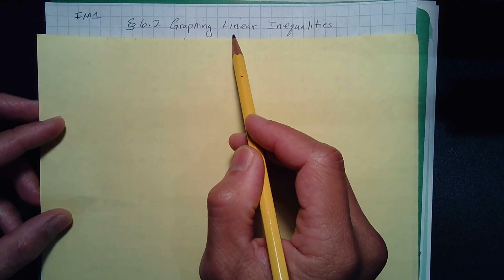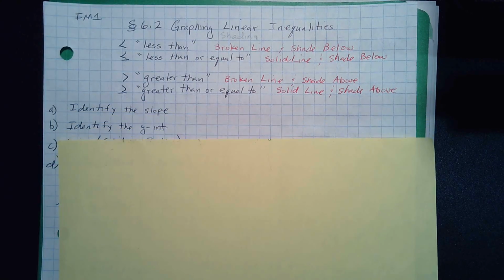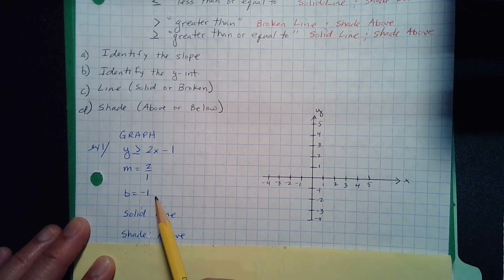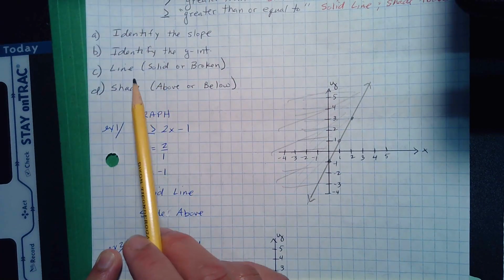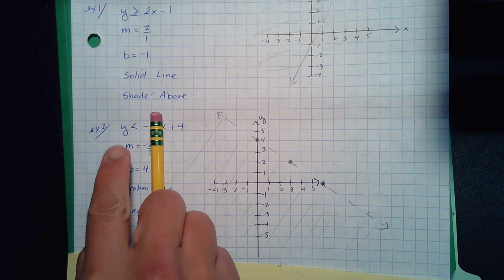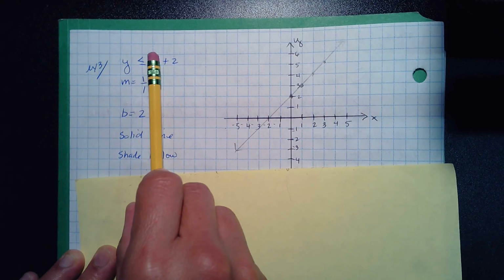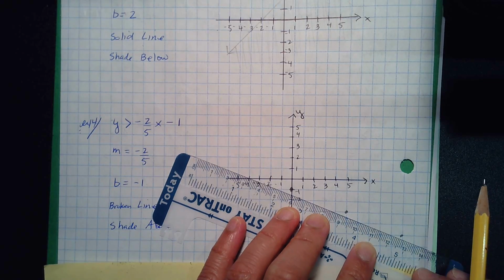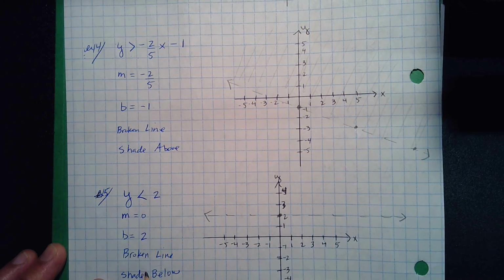IM1 6.2 Graphing Linear Equalities